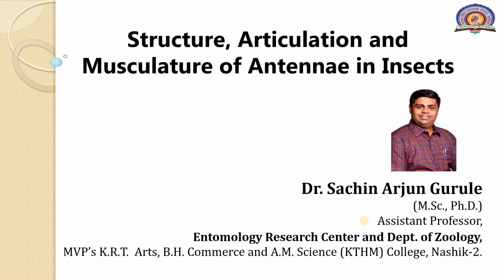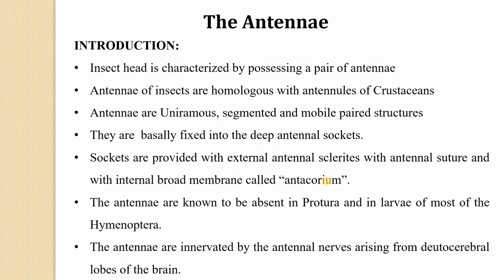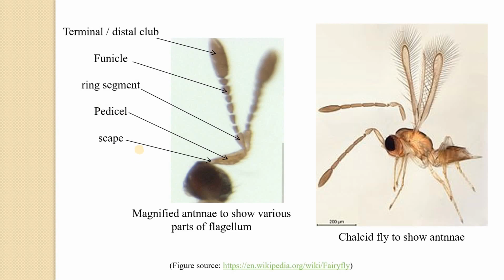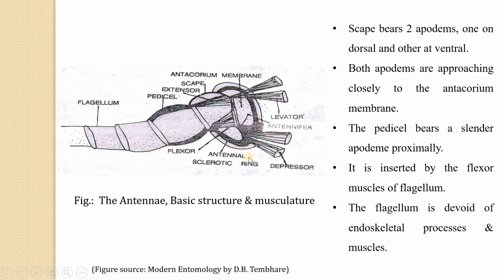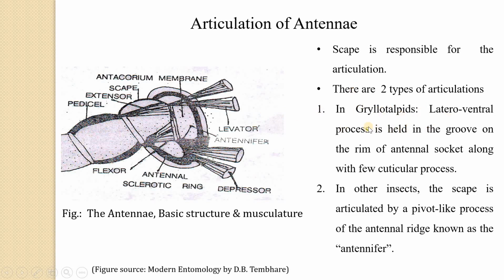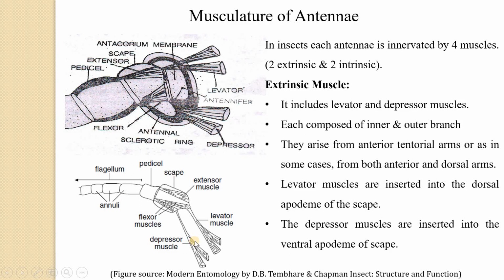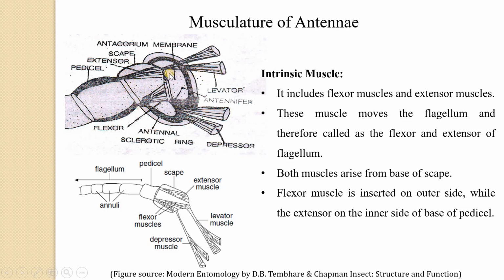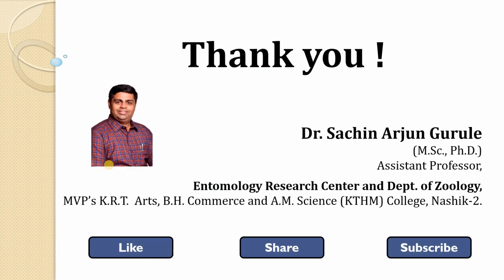Structure, Articulation and Musculature of Antennae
This video is the part of Syllabus of subject Entomology I of M.Sc. II Zoology